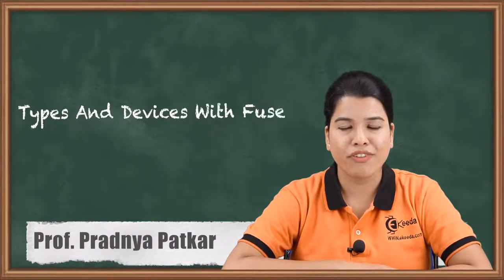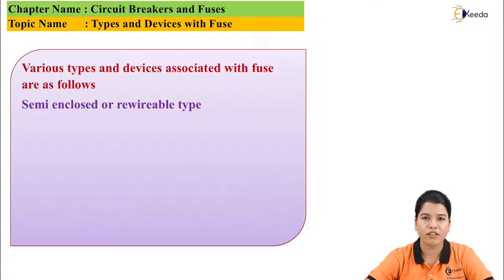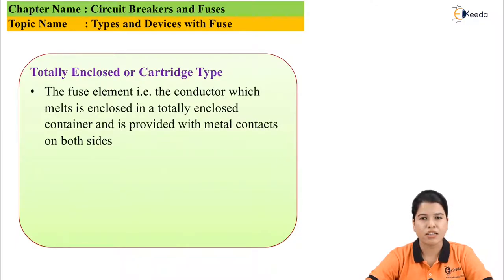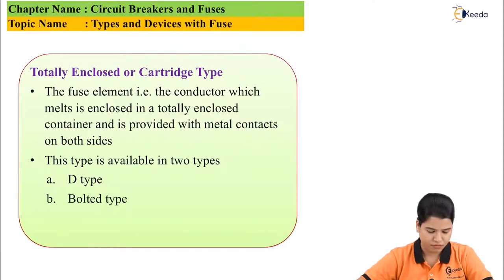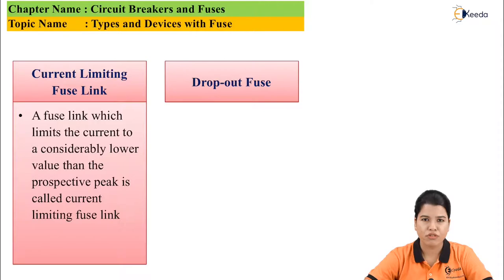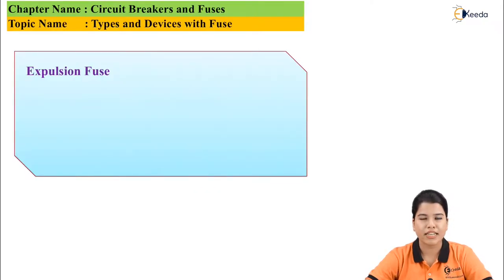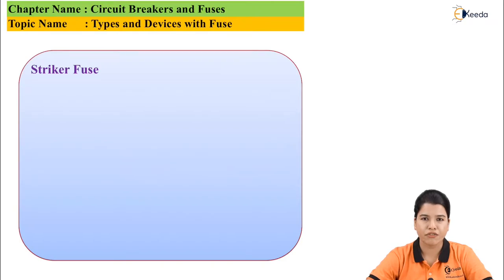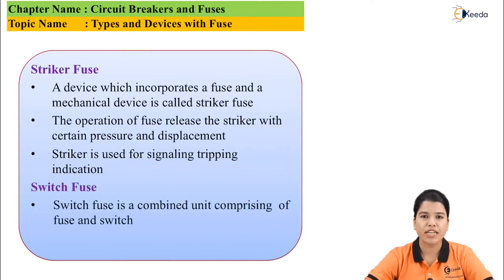Type and Devices with Fuse - Circuit Breakers and Fuses - Protection and Switchgear Engineering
Video Name - Type and Devices with Fuse

Chapter - Circuit Breakers and Fuses

Happy Learning!